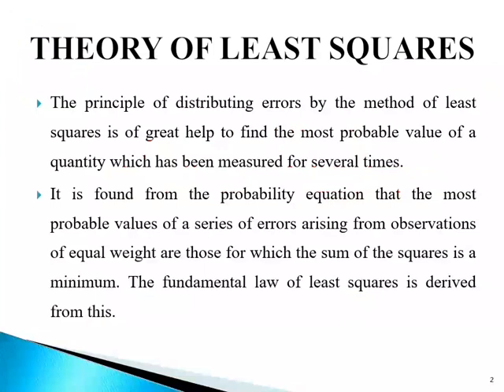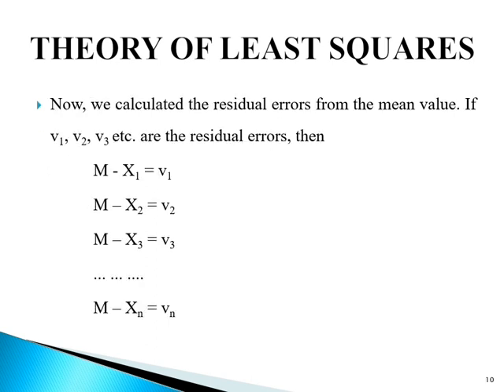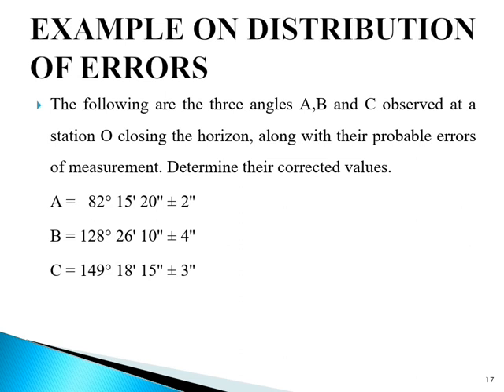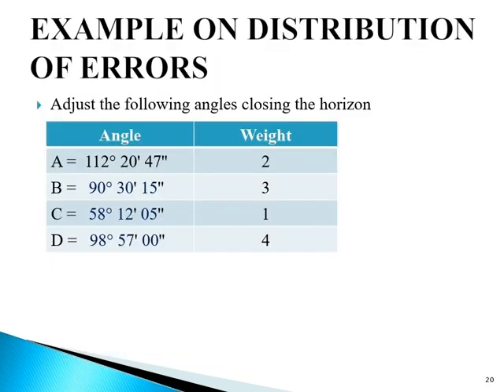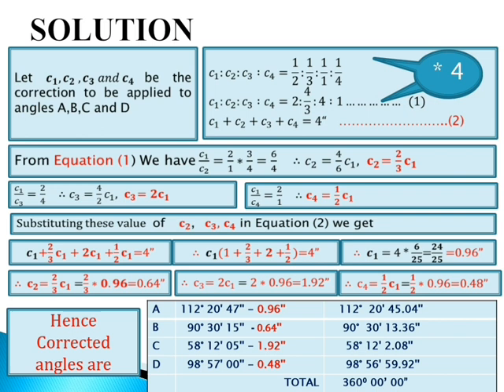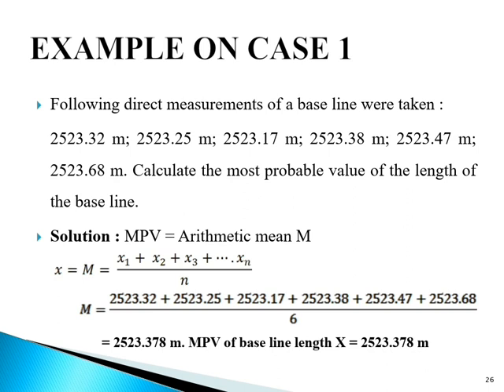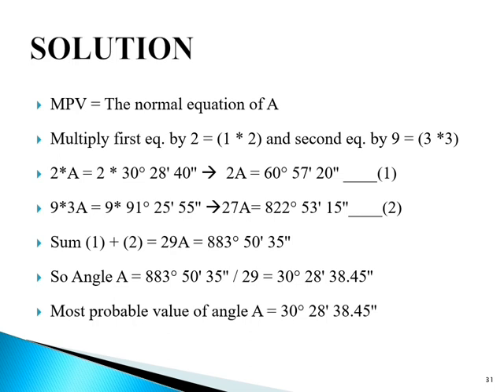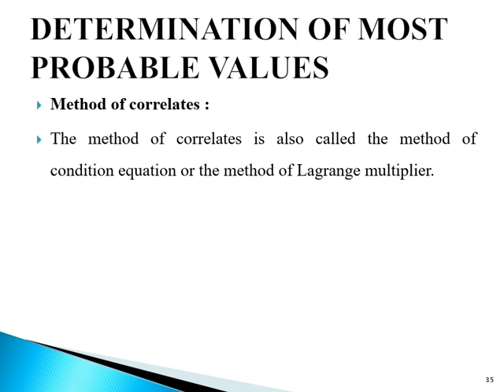THEORY OF ERRORS [PART-3] ~ GTU : Surveying (3140601) @M.G.I.T.E.R, NAVSARI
MODULE 8 ~ THEORY OF ERRORS (SUR) :

theory of least squares, rules for giving weights and distribution of errors to the field observations, determination of the most probable values of quantities